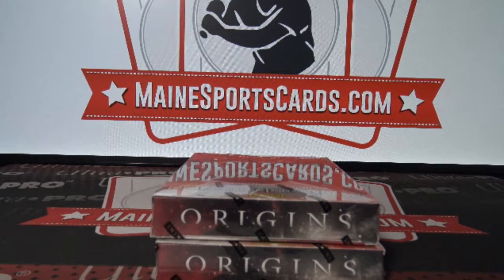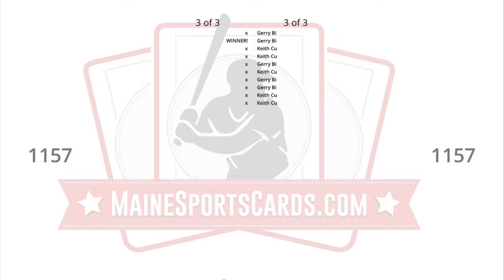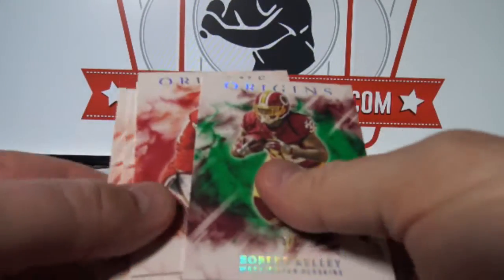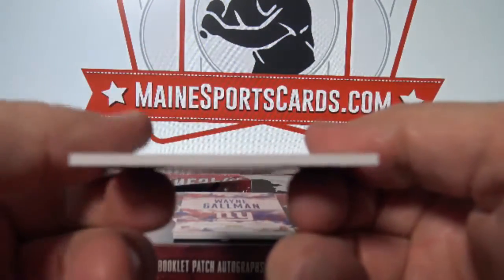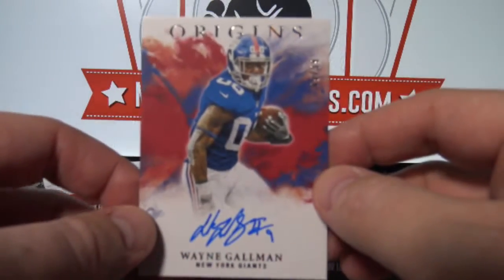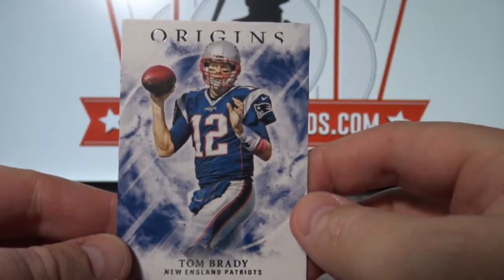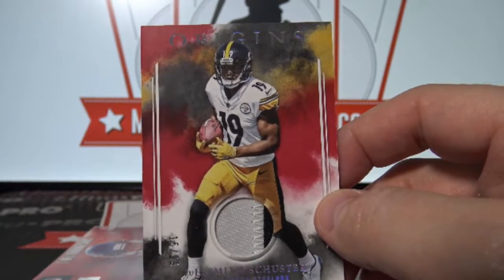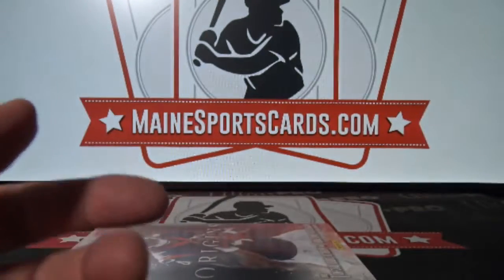(Break ID: 1157) 2017 Panini Origins Football 2-box break!